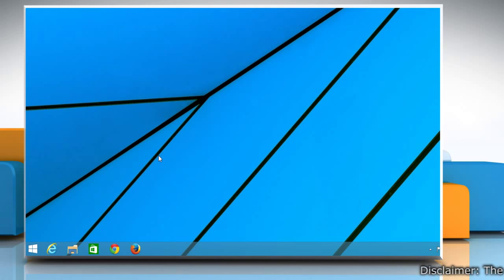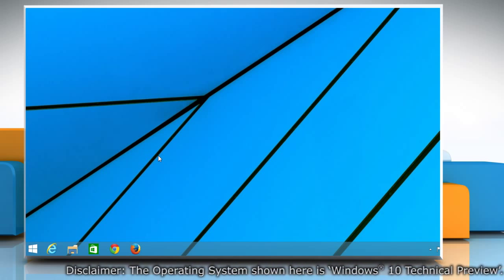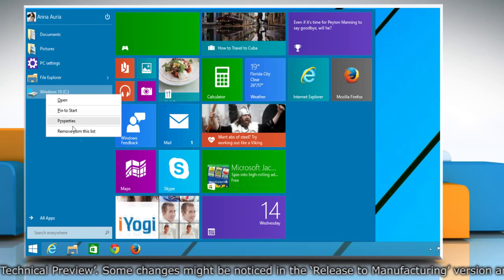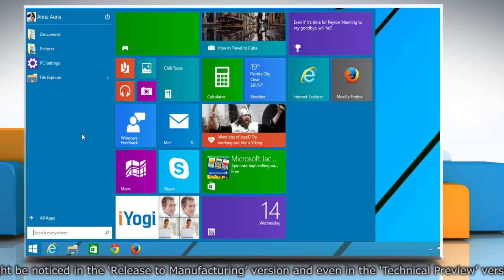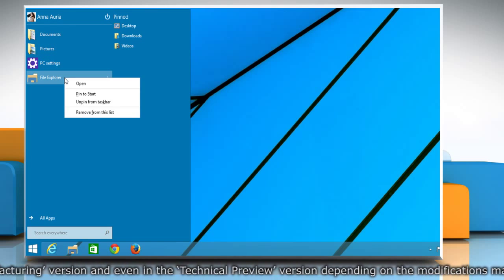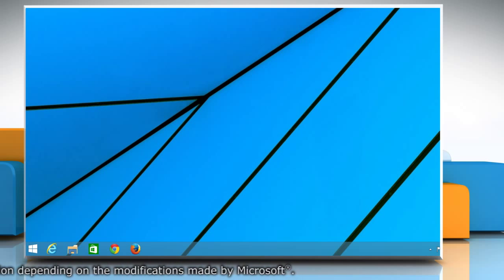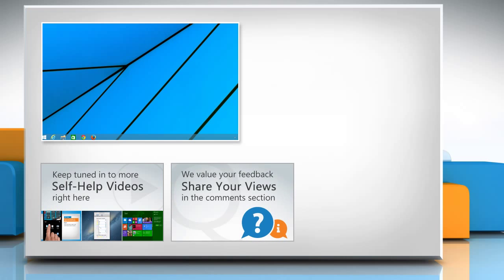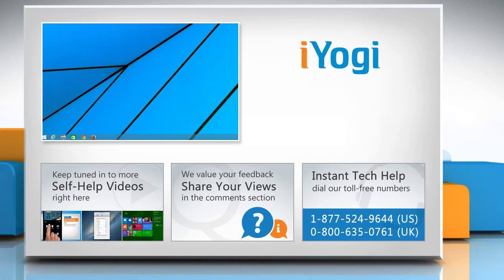How to customize the left side of the Windows 10 Start menu :Tutorial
Are you looking for the steps to remove items from the left side of Start menu on your Windows® 10 PC? Watch this video and follow the steps.